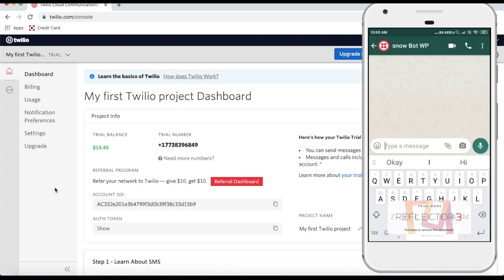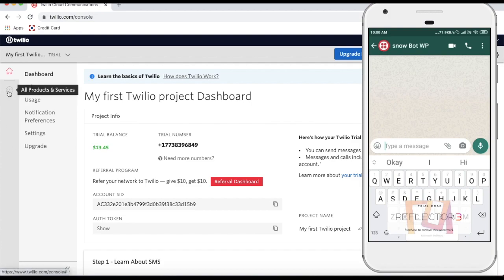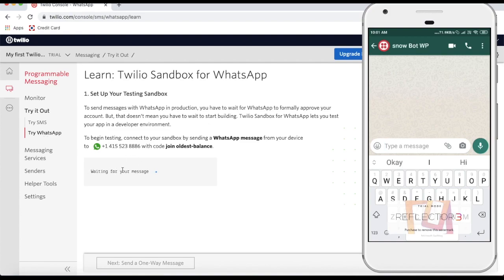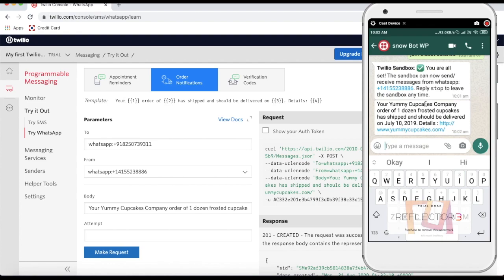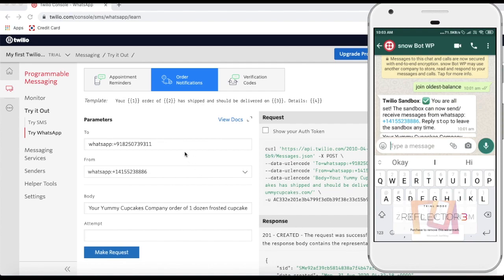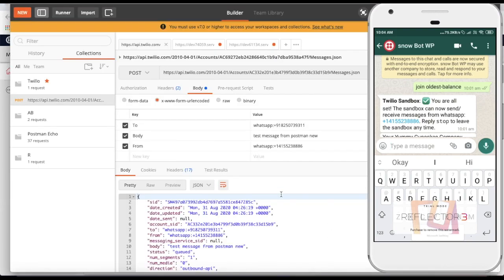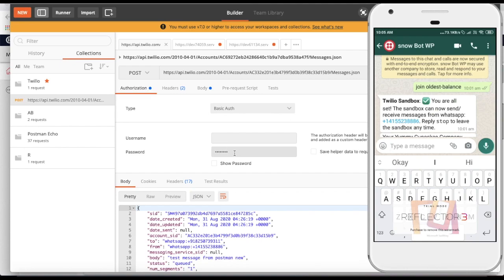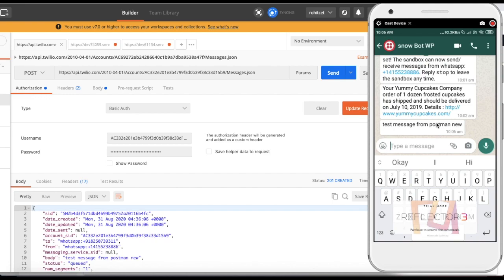Twilio API for WhatsApp | Send Whatsapp messages using twilio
The Twilio API for WhatsApp is a new messaging and notifications channel for your business with a simple API.
This video all about how we can send WhatsApp message from Twilio.